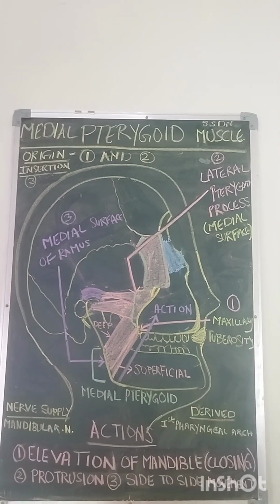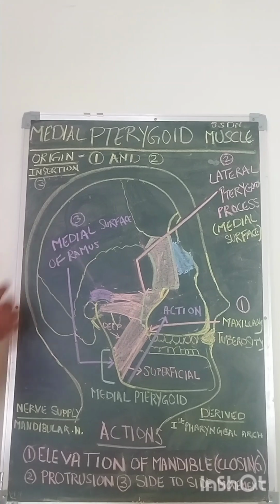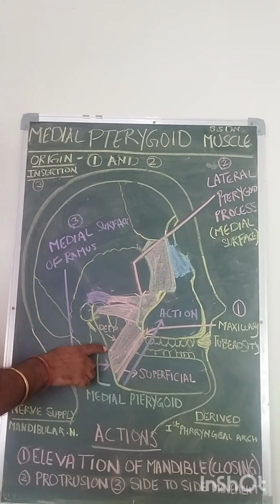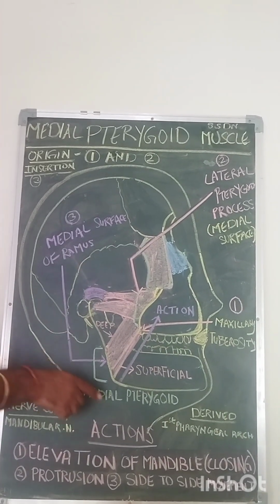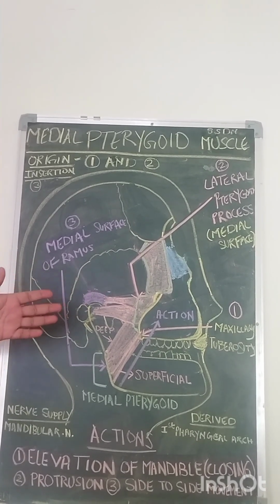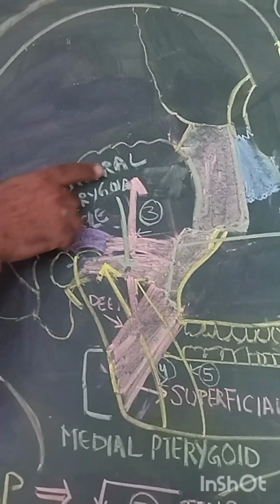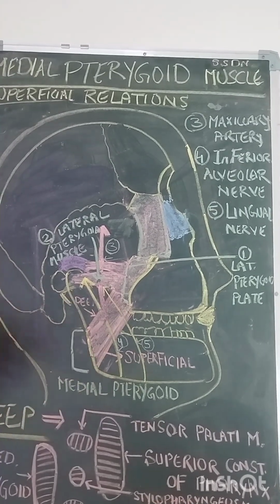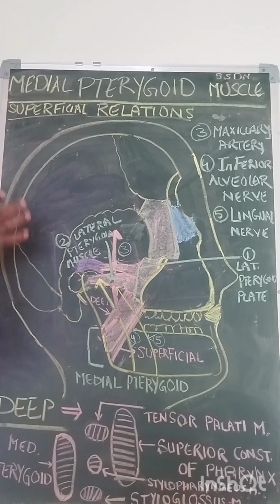Medial Pterygoid / Muscles of Mastication/ Anatomy by Prof Dr Vipin Ahuja@ Dental Panacea Academy